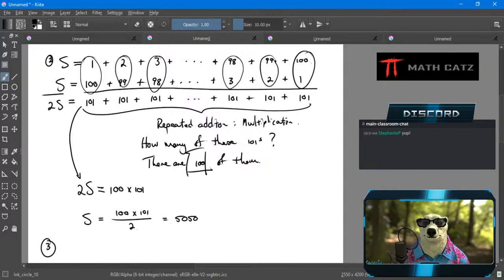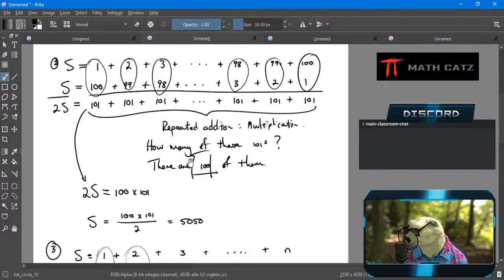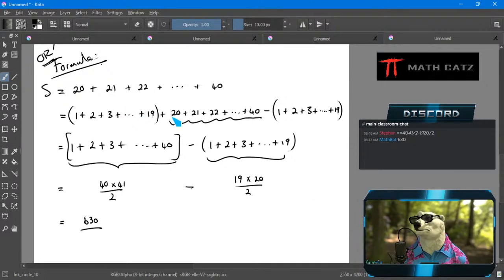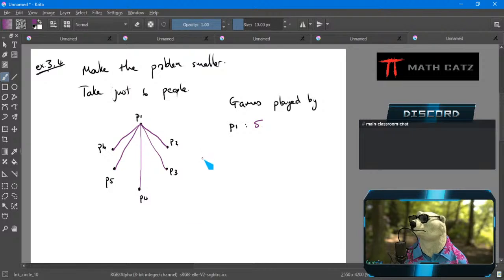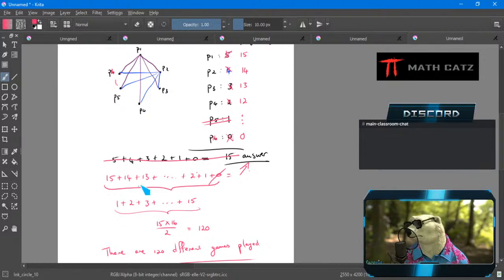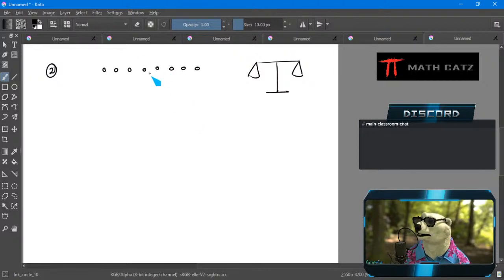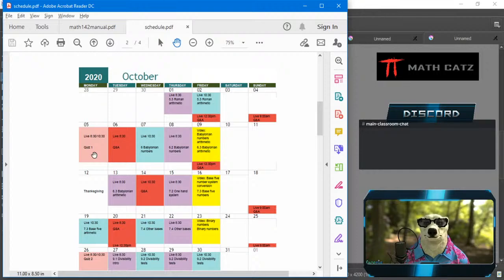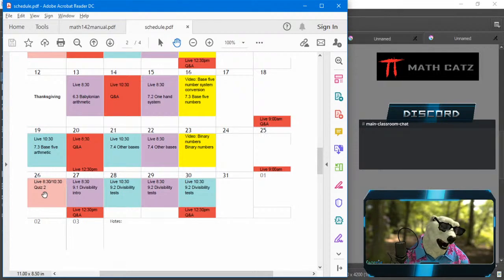MATH LIVESTREAM 2020-09-29 Elementary Education